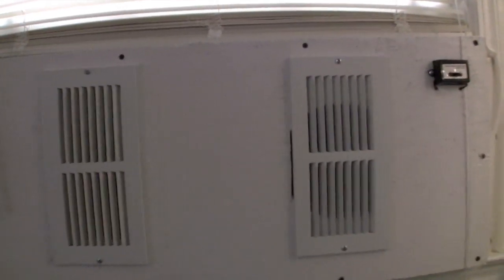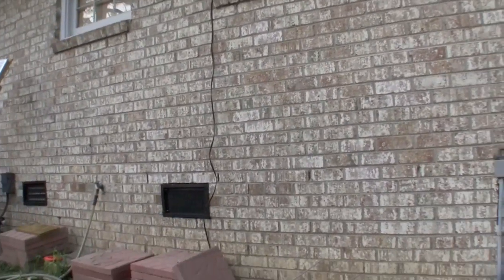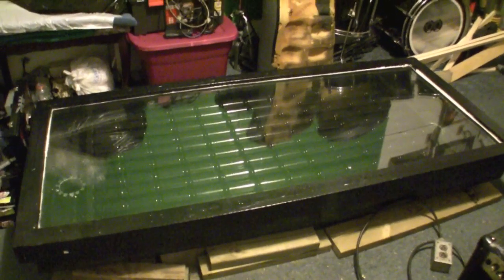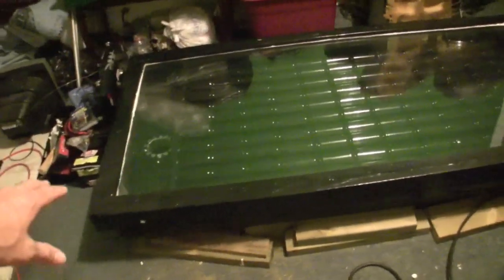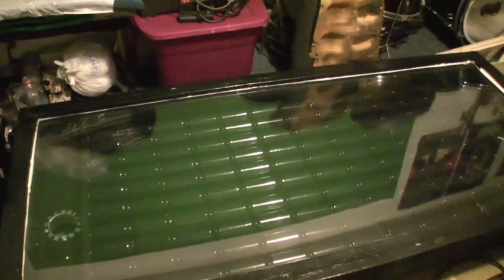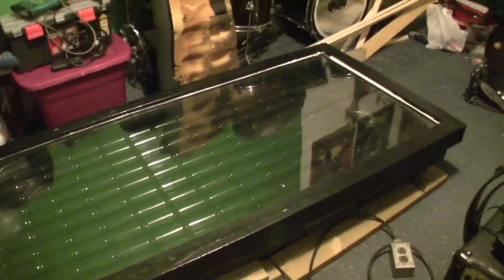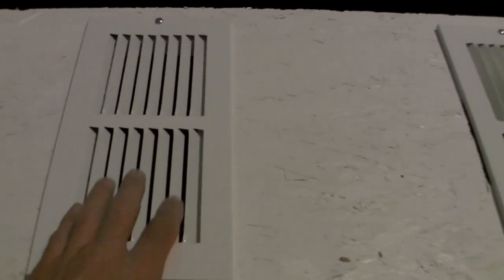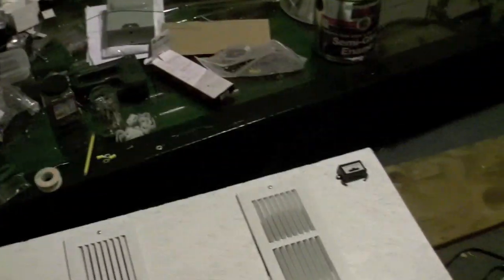Large Solar Heater project.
This is the third solar heater I have been working on for a while. It's made from a sliding glass door. I'm working on this for the winter months to keep the house warm. I'm currently working on the stand to hold this beast up in the back yard. I'm hoping with all 3 units my home will stay warm during the day without the help of the hvac unit during the winter.